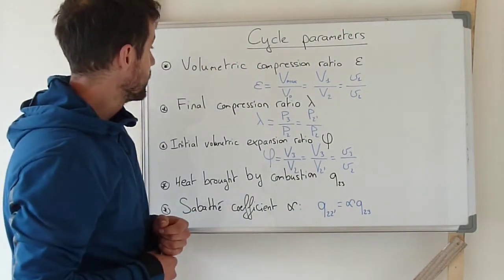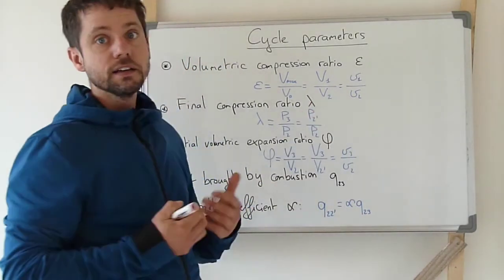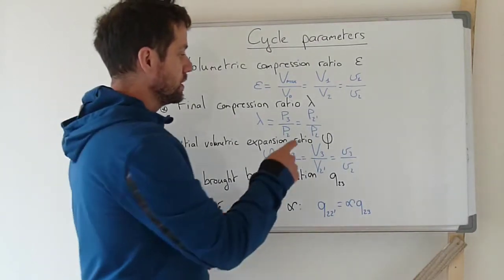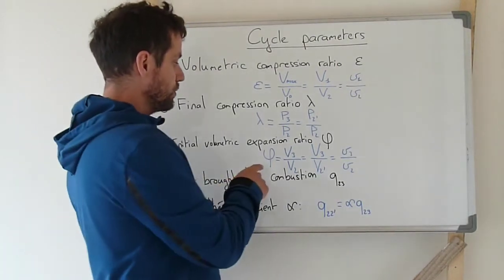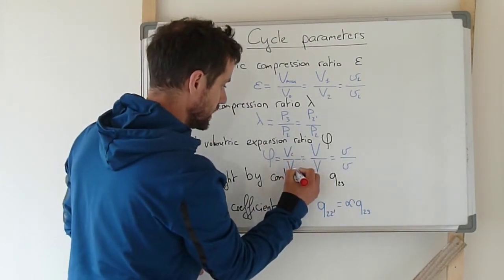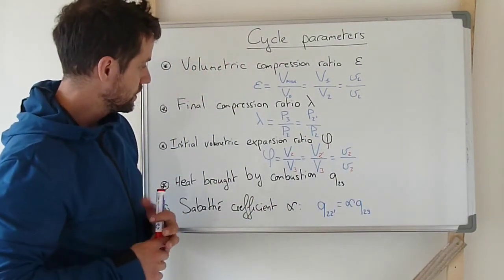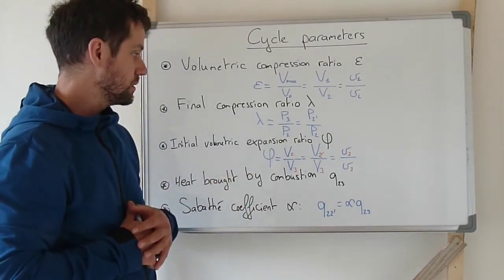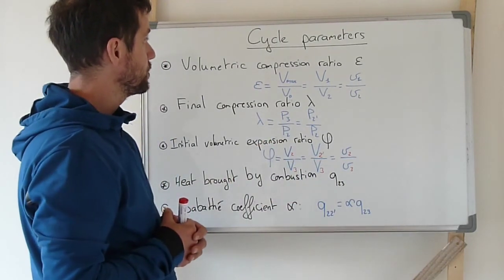RICE10 Cycle parameters